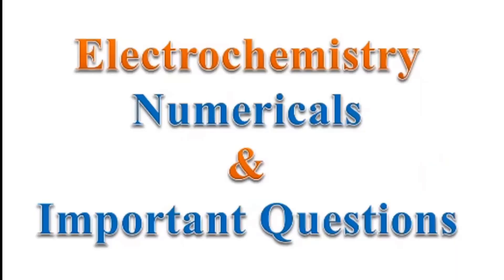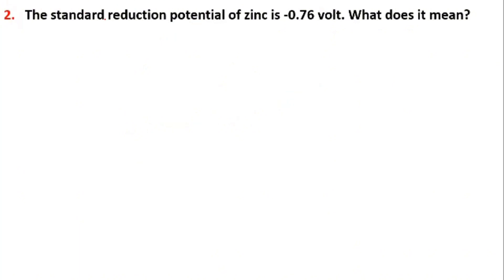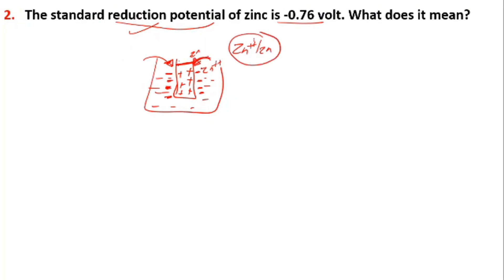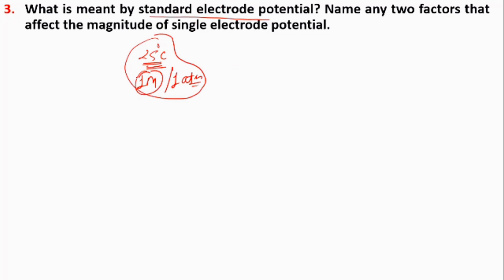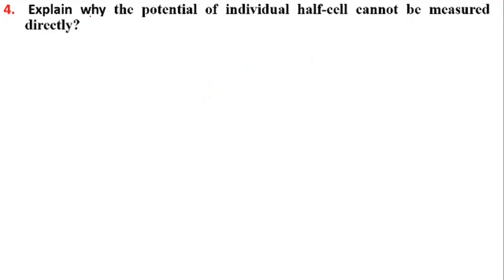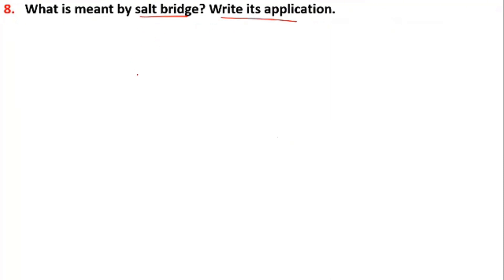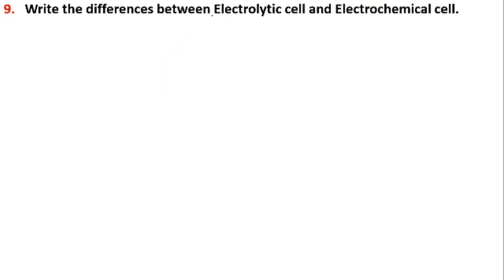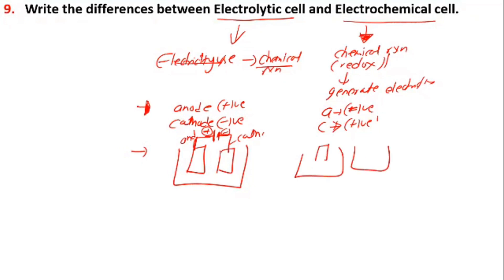Electrochemistry Important Questions-Discussion ll Class 12 ll NEB 🇳🇵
Electrochemistry Most Important Questions-Discussion ll Class 12 ll NEB

How to solve electrochemistry Numericals,
class 12 chemistry,
complete chemistry class 12 in one shot,
electrochemistry,
electrochemistry class 12,
electrochemistry class 12 numericals,
electrochemistry class 12 one shot,
electrochemistry one shot,
firoj malla,
neb class 12,
Nernst equation,
cell potential,
class 12 electrochemistry,
electrochemistry numericals class 12,
numerical of electrochemistry class 12,
electrochemistry class 12 neb
Electrochemistry Numerical || Old Is Gold Solution ||
Most important Question Of Electrochemistry| Class 12 NEB Physical
Electrochemistry Short Question and Numerical | Class 12 Chemistry NEB |
Electrochemistry one Shot Video ll Class 12 ll NEB